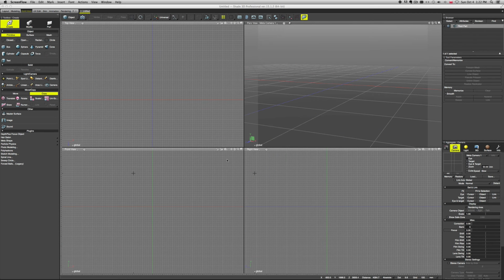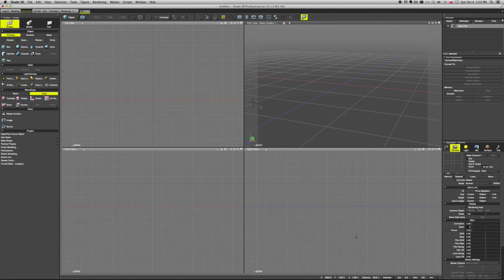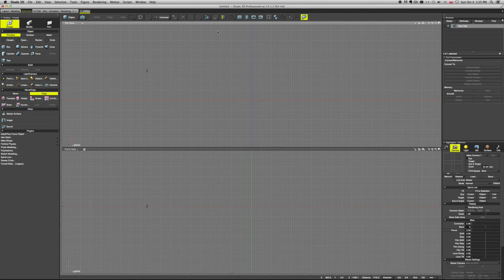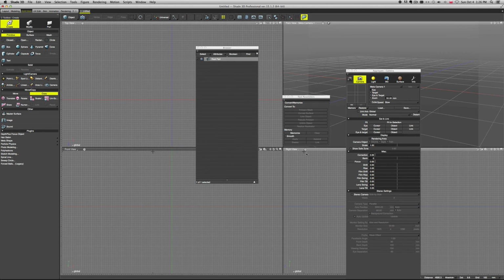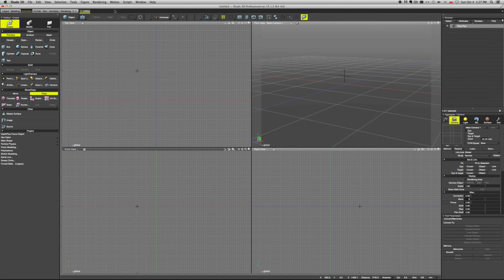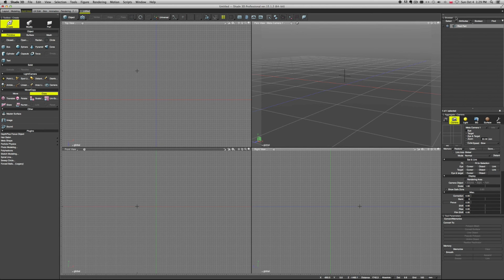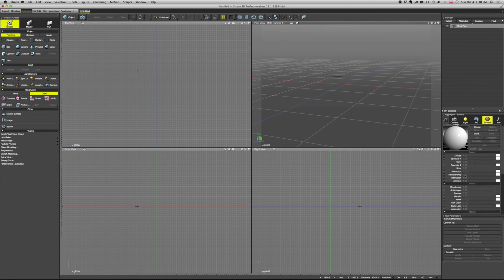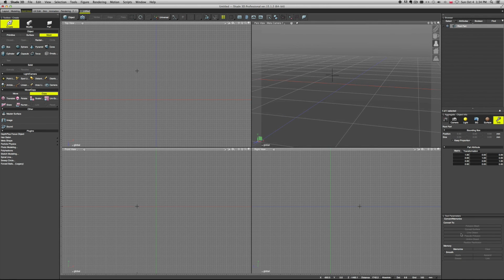Shade 3D Walkthrough - PART 1 Interface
Adam Kuczek, a concept artist who is also a Shade 3D user, offers you great walkthrough videos about your favorite 3DCG software!
In this first part, Adam helps you to get a hand on Shade's interface!